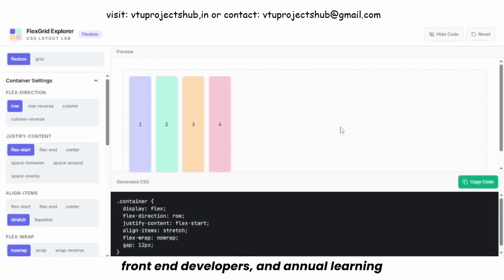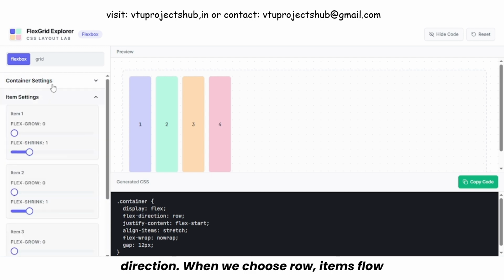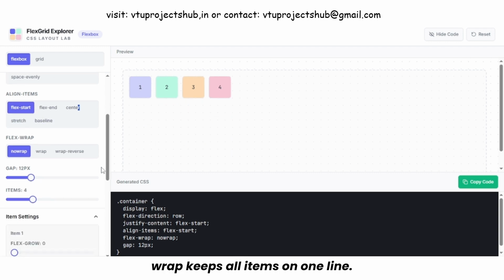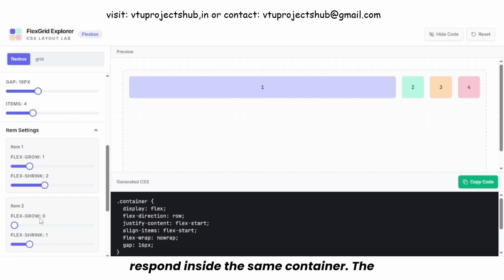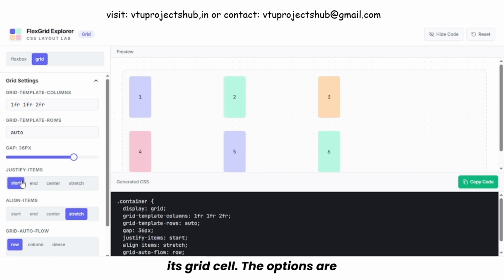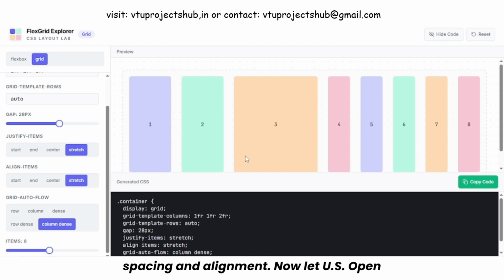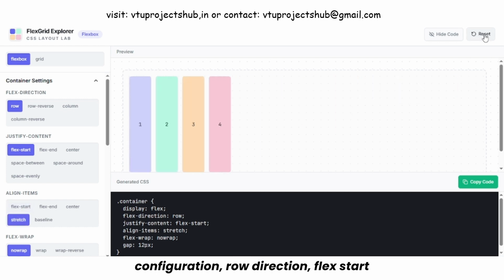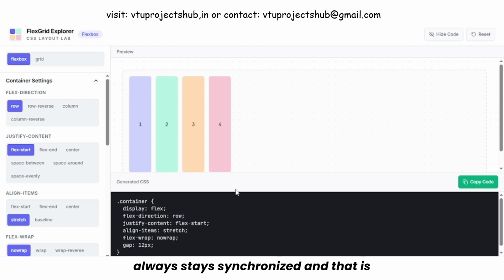FlexGrid Explorer Frontend Tools Project | CSE Project 2026 Source Code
FlexGrid Explorer - CSE Project 2026 with Source Code, Report and Full Demo

Project Overview:
FlexGrid Explorer is a complete VTU Projects Hub project in the Frontend Layout Learning Tool domain. CSS Flexbox and Grid concepts are easier to understand through visual experimentation than through static theory. Learners need a tool that immediately shows how layout properties affect elements. The application focuses on a practical workflow where users can interact with flex controls, grid controls, live preview area, code-style property display and review clear project output through a deployed web interface.

Project Details:
- Project Name: FlexGrid Explorer
- Domain: Frontend Tools
- Technology Stack: React, CSS Flexbox, CSS Grid, Interactive controls, Responsive design
- Project Type: CSE Project 2026
- Suitable For: 6th Sem, CSE, ISE, AIML, Data Science and engineering students

Key Features:
- Flex controls workflow
- Grid controls workflow
- Live preview area workflow
- Code-style property display workflow
- Deployment-ready live project package
- Student project ready source code and synopsis

What You Get:
- Complete working source code
- Project report / synopsis support
- Demo video reference
- Setup and execution guidance
- Presentation-ready project package

Why This Project:
This is a practical Frontend Tools project for students who need a clean implementation, professional documentation, and a working demo for academic submission or portfolio learning.

Video Chapters:
0:00 Introduction
0:30 Project Overview
1:00 Features and Modules
2:00 Working Demo
4:00 Source Code / Implementation Flow
5:30 How to Download